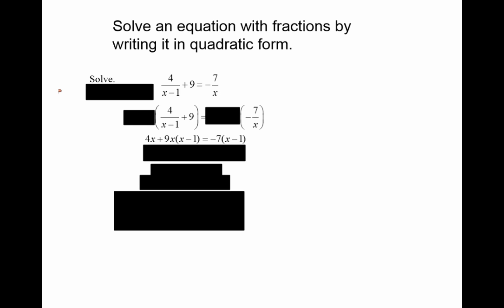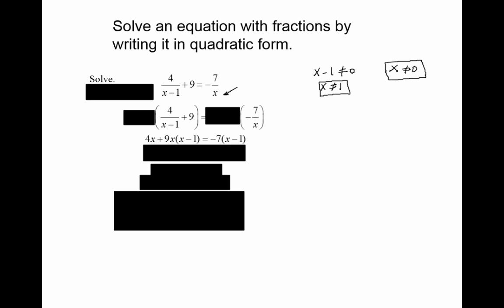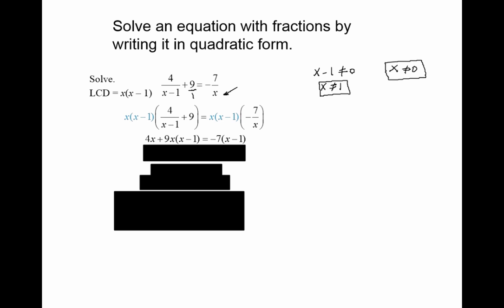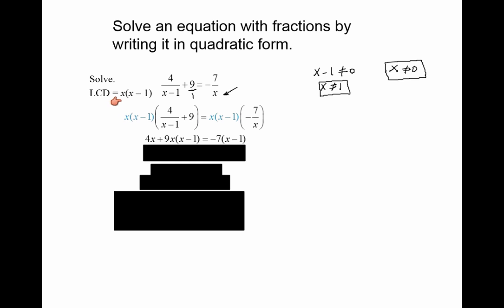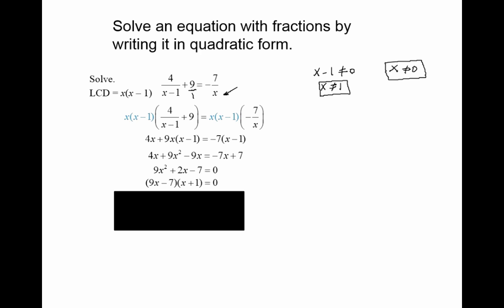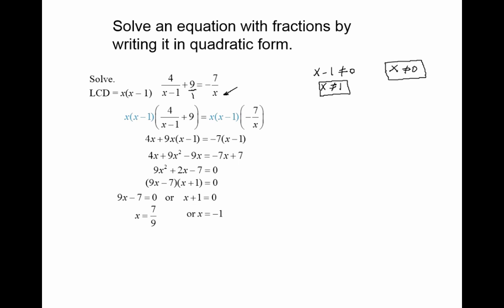Solving Fractions By writing it in Quadratic Formula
Solving Equations with Fractions By writing it in Quadratic Formula